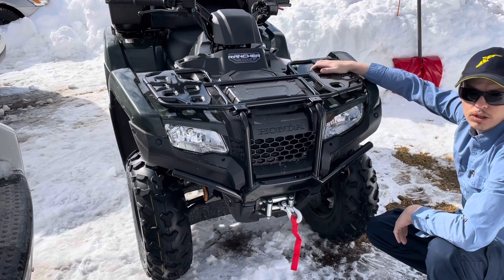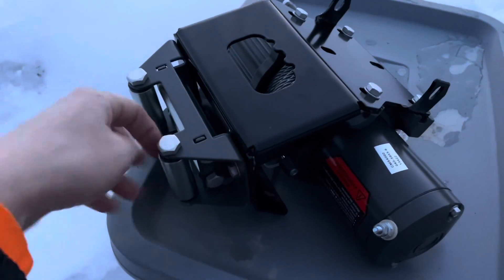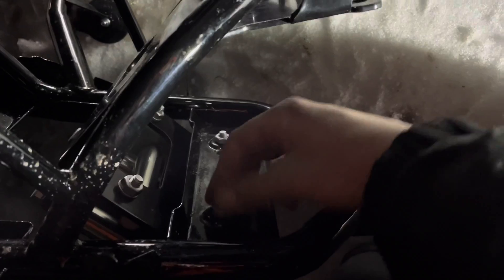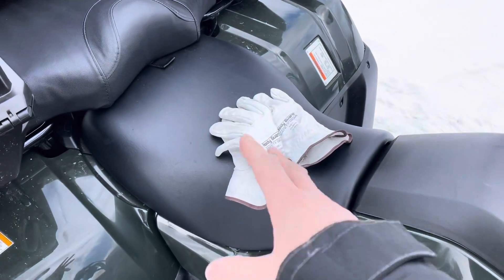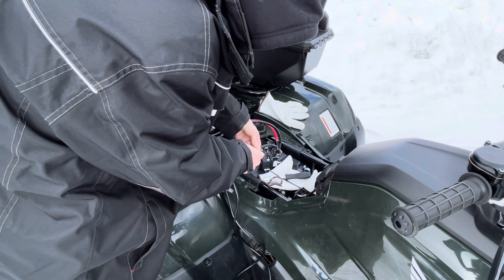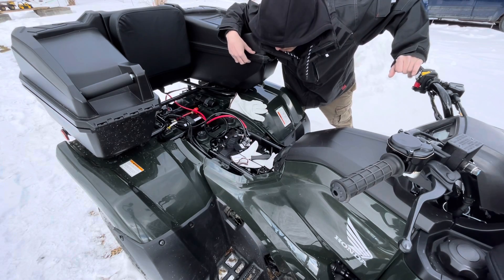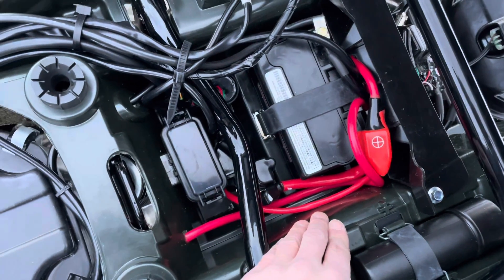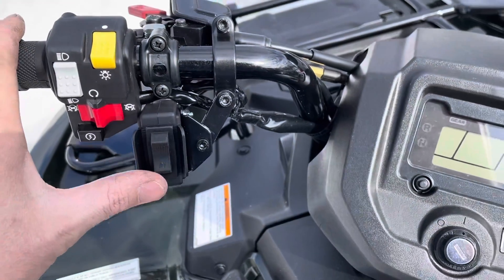ATV Winch Install Honda Rancher 420 Build & Upgrades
This is my new 2023 Honda rancher 420 4x4, and in this video we’re going to install a 4000 lb ATV winch from Tundra Tested / Canadian Tire using a winch mount from KFI for Honda Rancher 420 & Honda Foreman 500 .  This is the second video of upgrades and modifications to transform my new 2023 Honda rancher build.

00:00 - intro
02:15 - winch & mount assemble & install
07:30 - winch wiring
16:00 - demonstration & conclusion